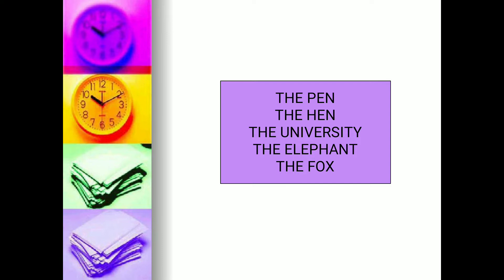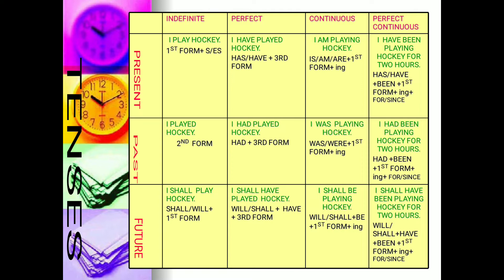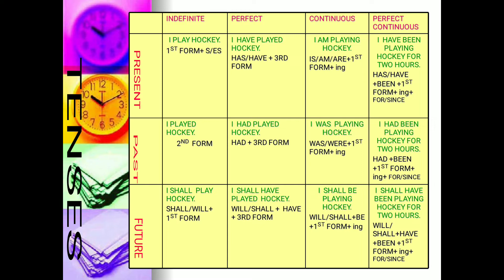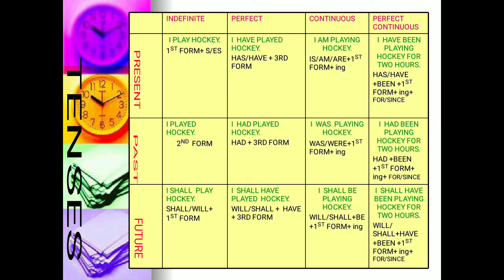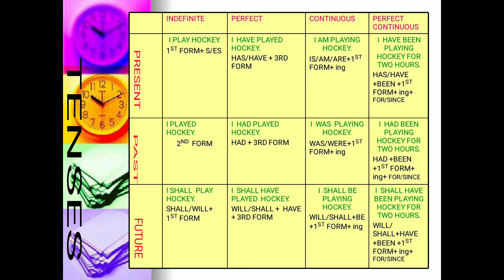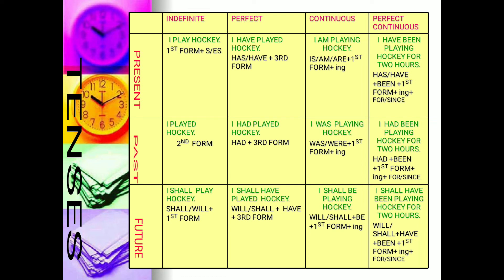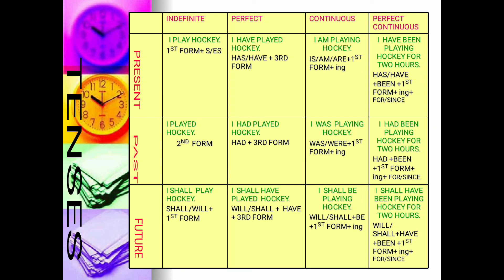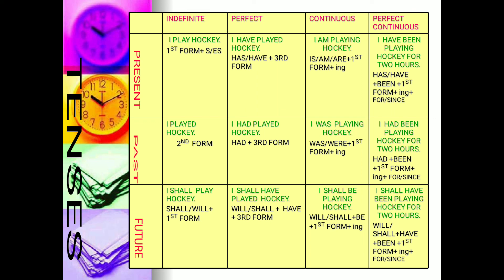Basics of English Grammar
Never feel tense for Tenses